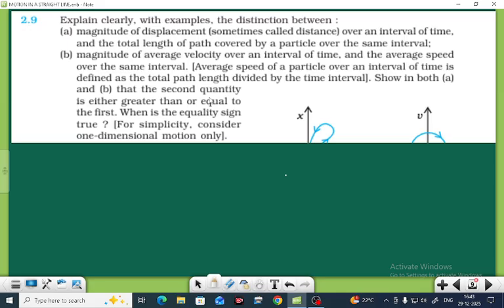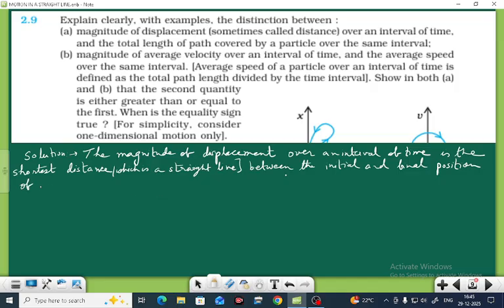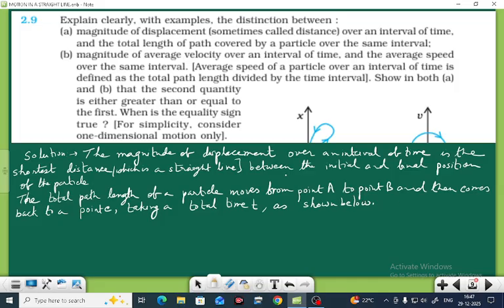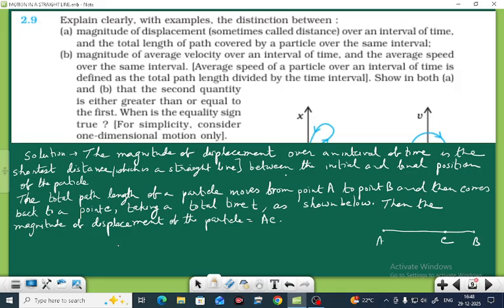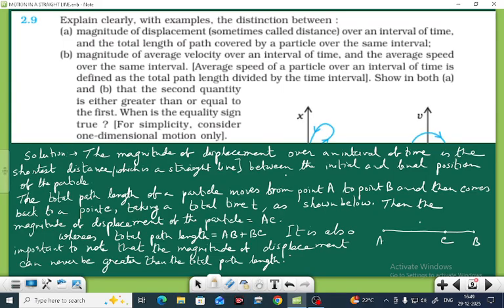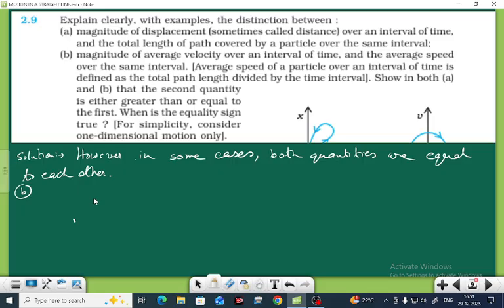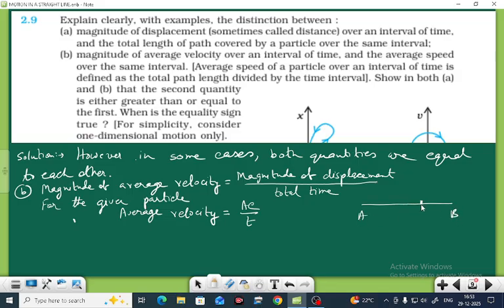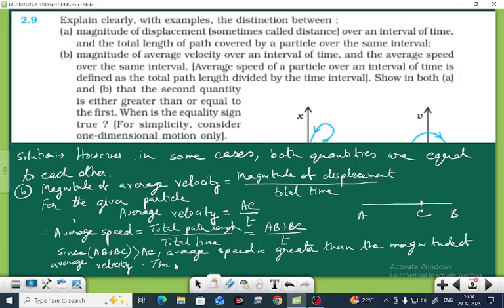MOTION IN A STRAIGHT LINE,Q.NO-2.9